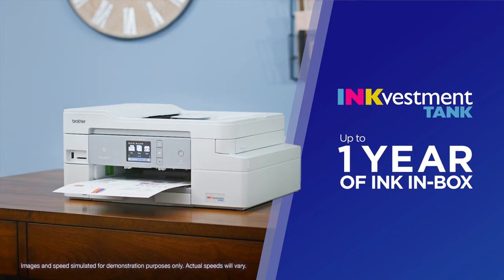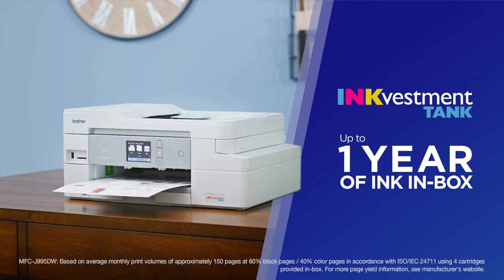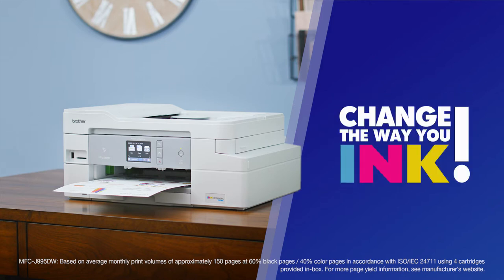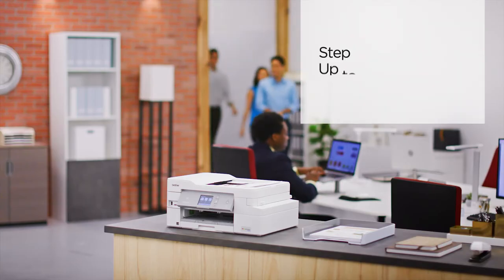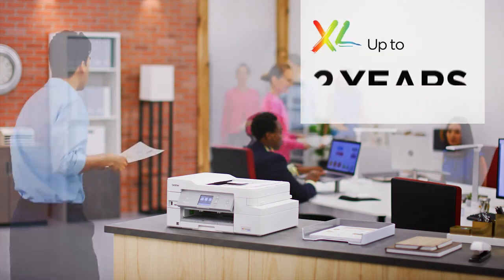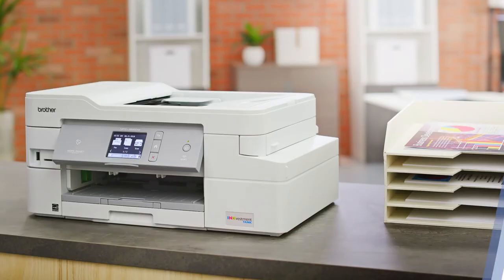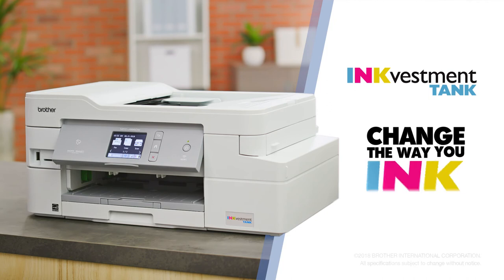Brother MFC J995DW review - INKvestmentTank Color Inkjet All in One Printer with Mobile Device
Brother INKvestment MFC-J995DW: Very low ink costs make this all-in-one printer a smart choice.
   -The Brother INKvestment MFC-J995DW is an all-in-one inkjet designed for small business/home office use. This model offers a variety of small office features and high-capacity ink cartridges that deliver a very low cost per page. The INKvestment cartridges that come in the box could last as long as a year, according to the company, making it one of the best all-in-one printers we've seen for affordable ink. Given these high ink yields, you might wish this all-in-one had a paper tray with a higher capacity than its 150 sheets.
   - Of similarly modest capacity, the MFC-J995DW's 20-sheet document feeder and 50-sheet output tray are not well-suited for big jobs. The specialty media tray on the back of the chassis can accommodate only one sheet at a time. Much more impressive is the duplexer, which enables two-sided printing, and is quick.
Today's best Brother INKvestment MFC-J995DW deals